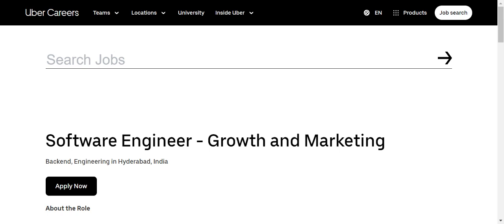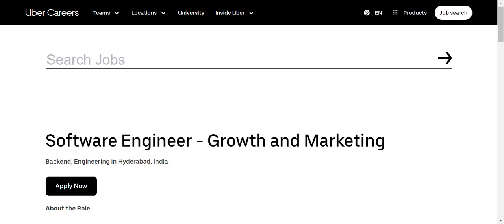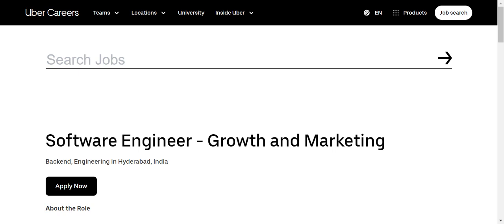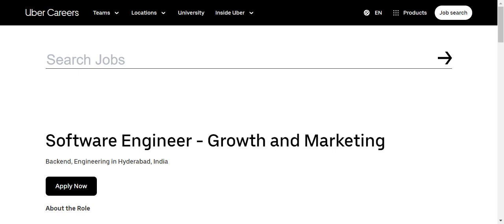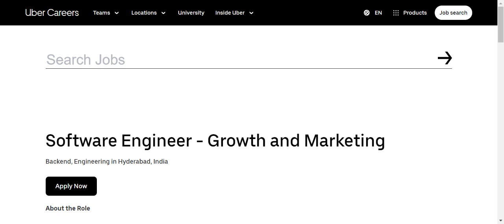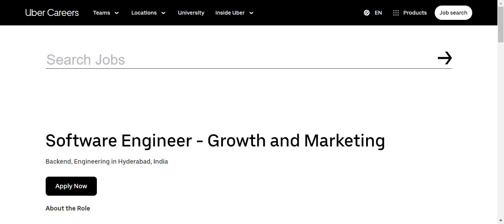Uber Recruitment 2023 for Software Engineer | IT Jobs | Freshers Jobs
Join Telegram For Regular Job Update 👉 shorturl.at/kzISU

Join WhatsApp Group For Latest Job Updates  shorturl.at/cpvQS

GovtJobsGuruji is one of the best job search sites for freshers as well as experienced candidates. We are giving you the best opportunity to connect directly with the topmost companies in India as well as worldwide and an easy way to apply for their Interviews, Walkins, pool campus, and Off-campus drives. This is the most reliable site to find jobs as per your wish, area of interest, skill set, Qualification, etc. Don’t miss any updates if you want to acquire the best job for you and get the advantage of our service.

👉 Recently Uploaded Job Videos :
      shorturl.at/klMNR

👉 Freshers Jobs  :
       shorturl.at/jvJL0

👉 Internship
       shorturl.at/hjuZ1

👉 IT Jobs  :
       shorturl.at/kqRSV

👉 MBA Jobs
       shorturl.at/efiN7

👉 Interviews questions & answers
       shorturl.at/ELPS3

👉 shorturl.at/lnsW6

🔥 Queries Solved 🔥